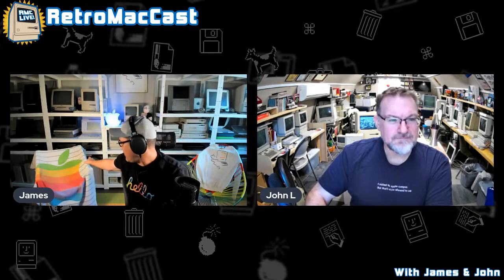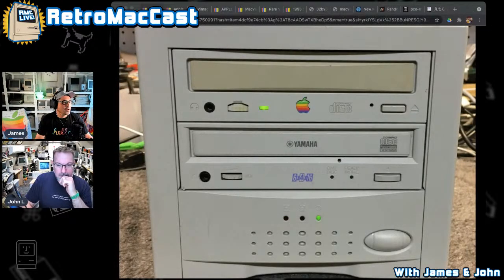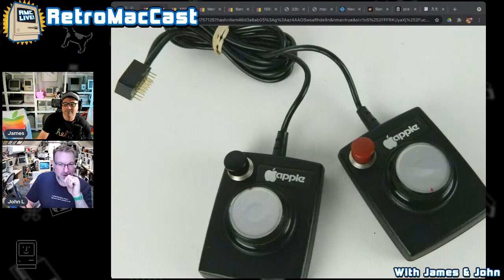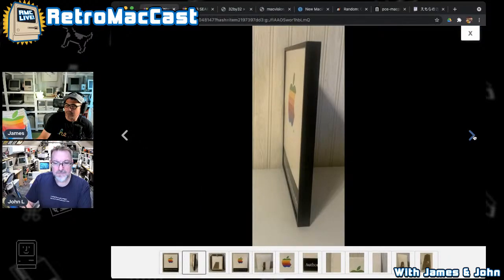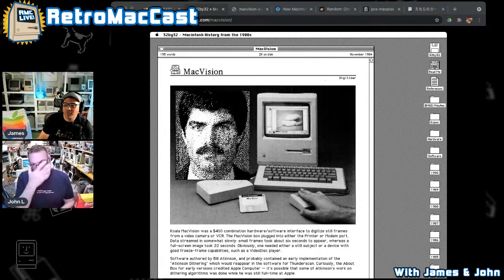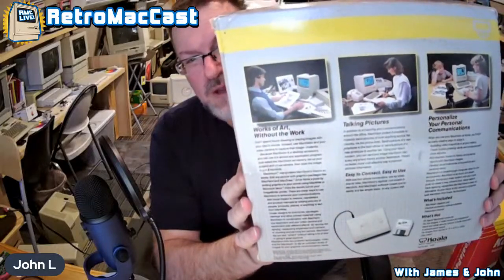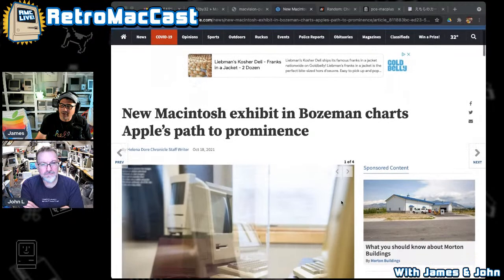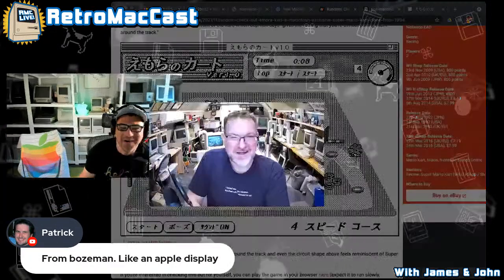RetroMacCast Episode 592: MacVision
James and John discuss eBay Finds: Macintosh TV, and MacVision, Apple service sign. John demos the MacVision video digitizer, and news includes Adam Rosen's collection update and Super Mario Kart for Mac.